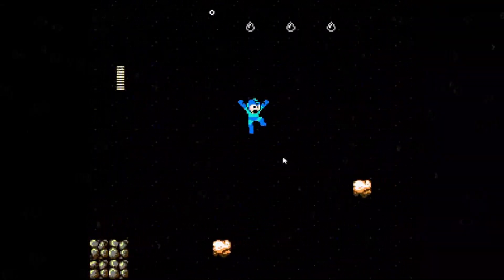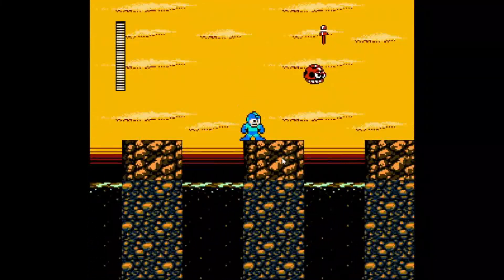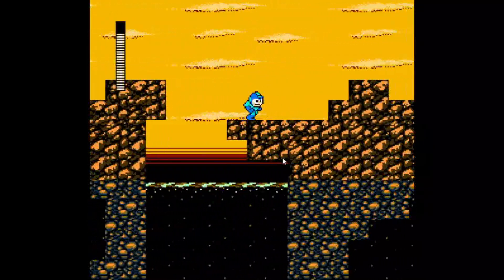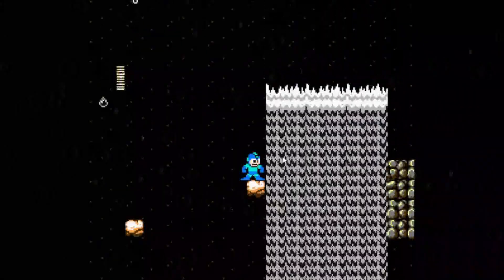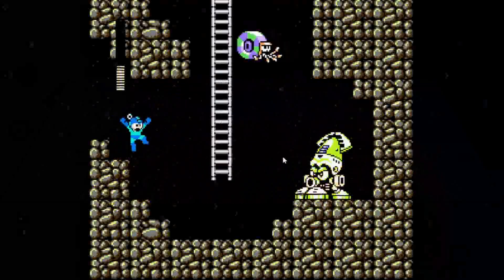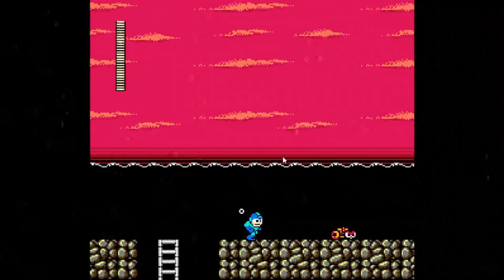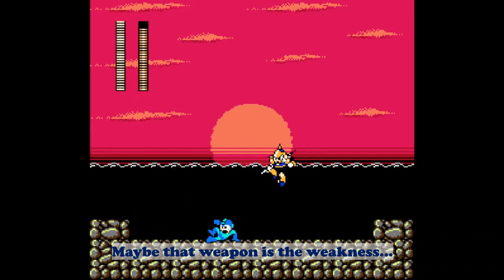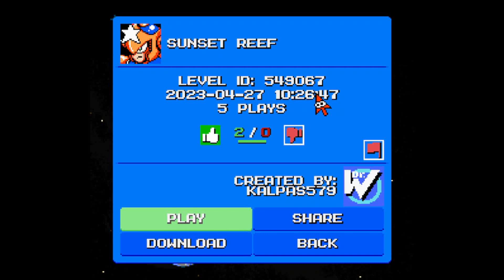Mega Man Maker - Sunset Reef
I played Sunset Reef and it was short and mostly an underwater level. Puzzles are used a bit repeatedly too but overall, it's still a fine level.

Shaun: None

Shout out to Kalpas579 for creating the level.